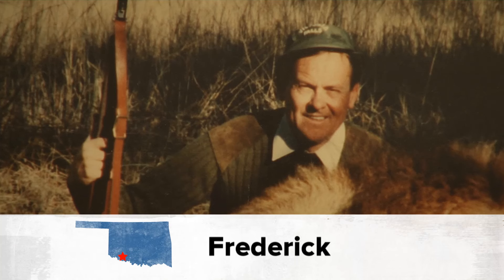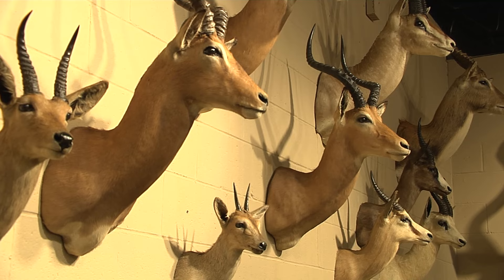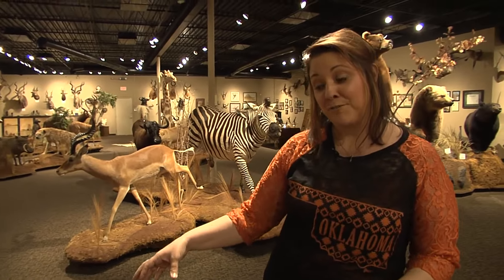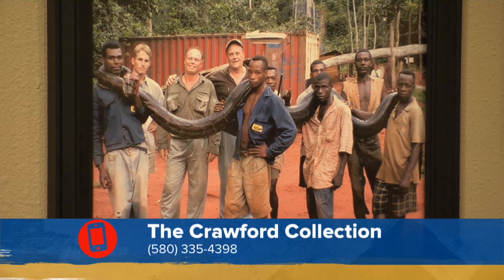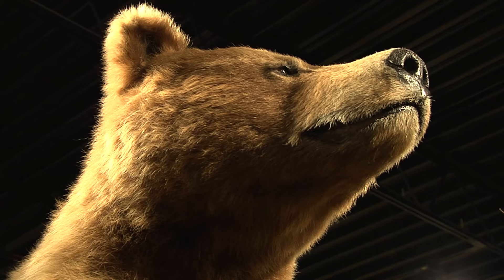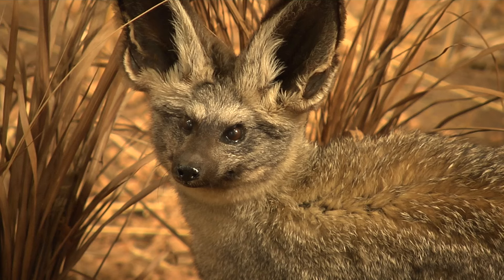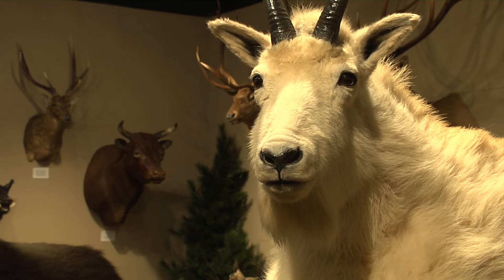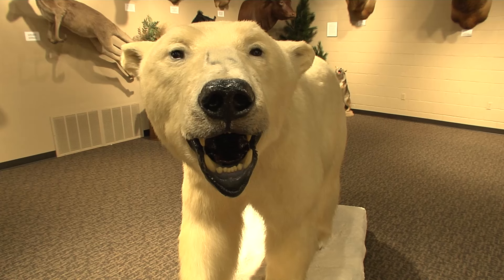Crawford Colleciton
The Crawford Collection consists of amazing trophy mount animals that the Crawford family of Frederick has assembled from their hunts throughout the world. It includes approximately 170 specimens including lions, bears, a bull elephant, rhinoceros, python, giraffe, and more. The animals are not behind glass or rope, but are positioned so visitors can get close for an amazing view.